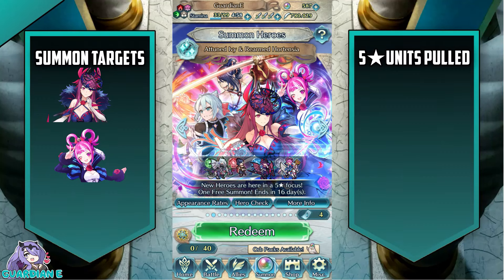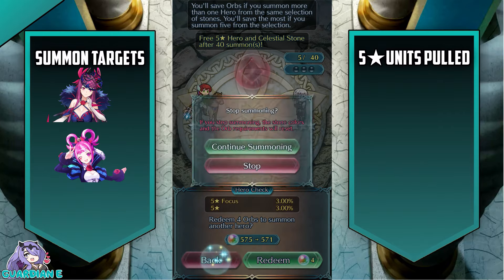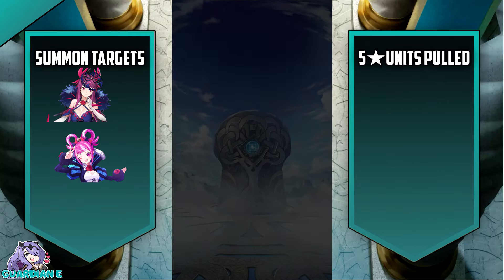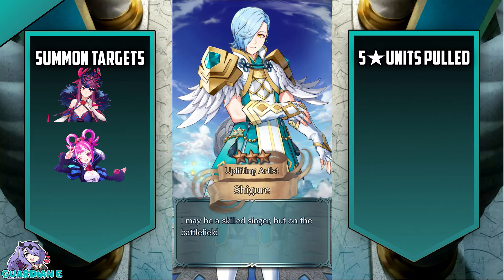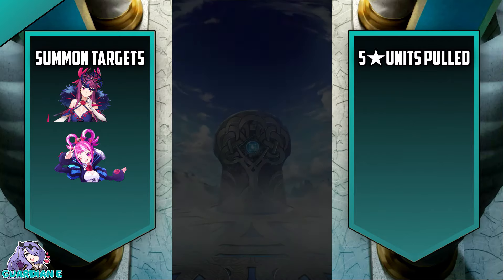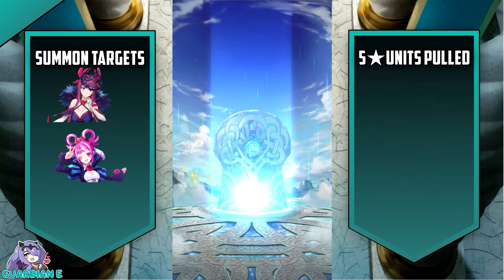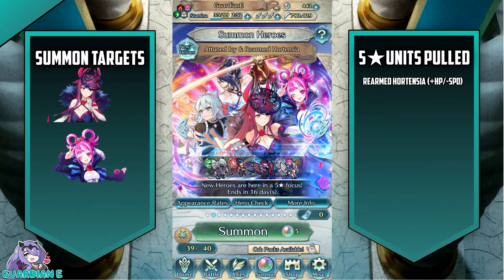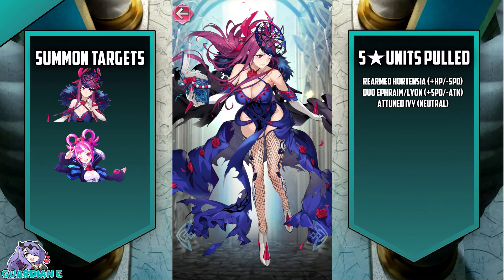[FEH] PRINCESS PULLS ENGAGE! - IVY & HORTENSIA Summons! [Fire Emblem Heroes]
New Hero banner features Attuned Ivy, Rearmed Hortensia, Rosado, and Kagetsu!  Let's summon for the princesses!

Focus Units:
Rosado: Adorable Artist
Kagetsu: Onigiri Samurai
Rearmed Hortensia: Little Charmer
Attuned Ivy: Snow Queen